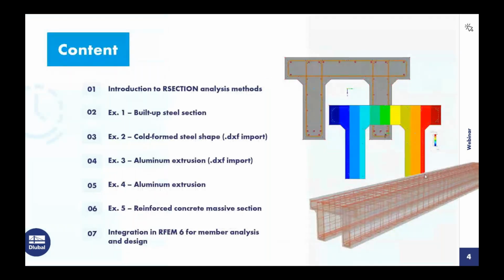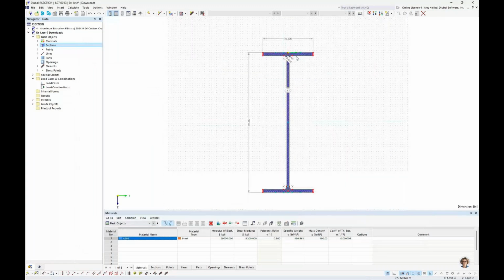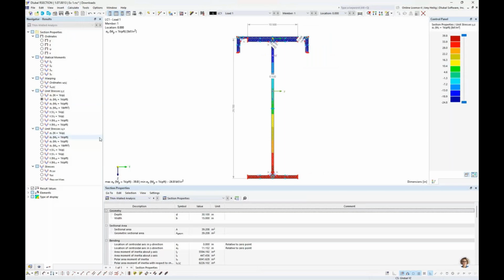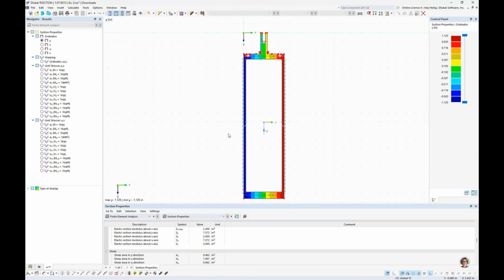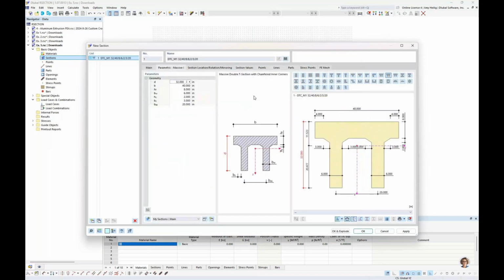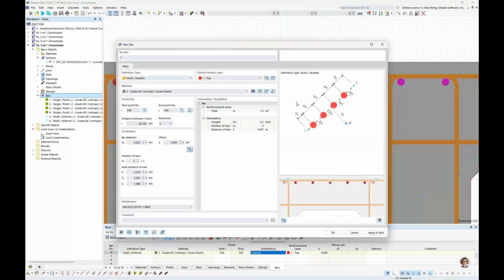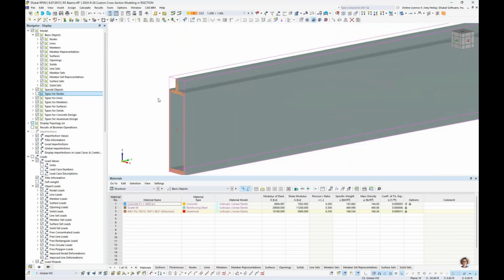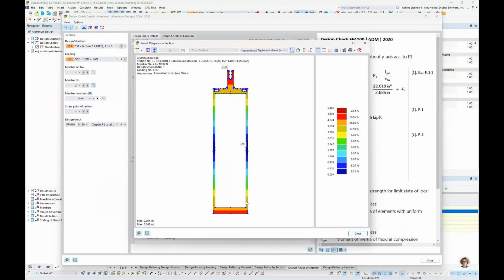[EN] Webinar | Modellierung benutzerdefinierter Querschnitte in RSECTION 1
In diesem Webinar wird die Modellierung von benutzerdefinierten Querschnitten in RSECTION 1 vorgestellt.

Zeitplan:
00:00 Einführung
02:03 Optionen für RSECTION-Nachweisverfahren
07:40 Beispiel 1: Warmgewalztes zusammengesetztes Stahlprofil
18:20 Beispiel 2: Kaltgeformtes Stahlprofil mit Import .dxf
22:15 Beispiel 3: Aluminiumextrusionsquerschnitt mit Import .dxf
32:07 Beispiel 4: Extrusionsprofil aus Aluminium
33:40 Beispiel 5: Stahlbetonquerschnitt
48:45 Integration von RSECTION in RFEM 6
1:00:46 Fazit